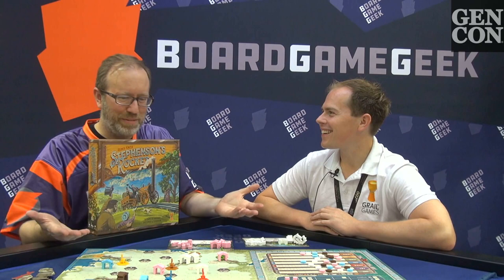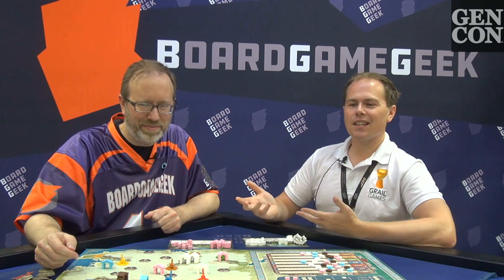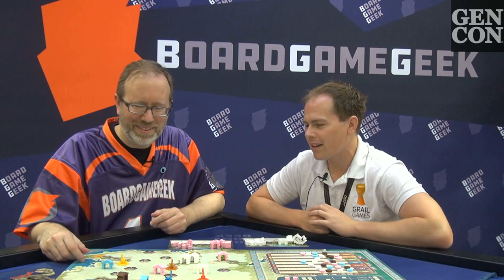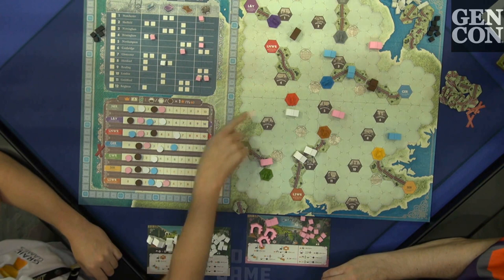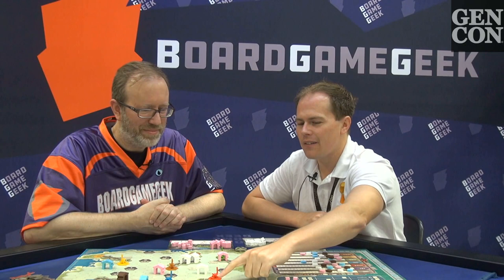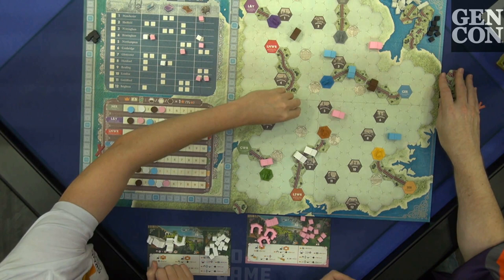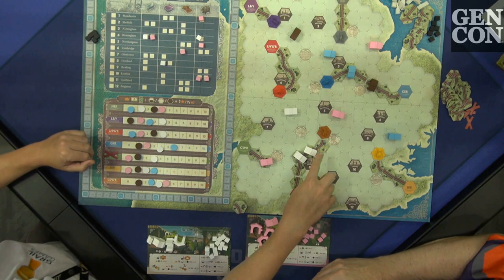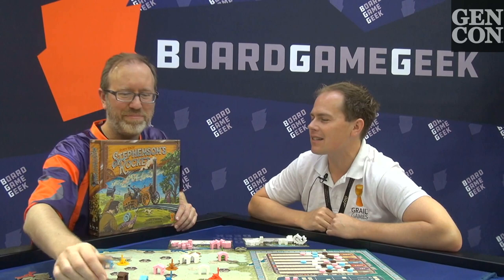Stephenson's Rocket game overview at Gen Con 2019